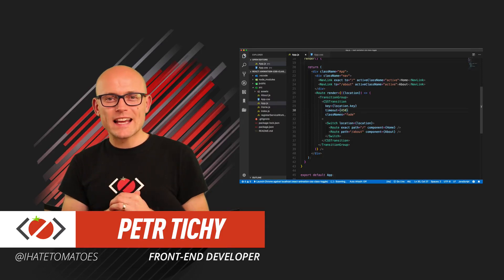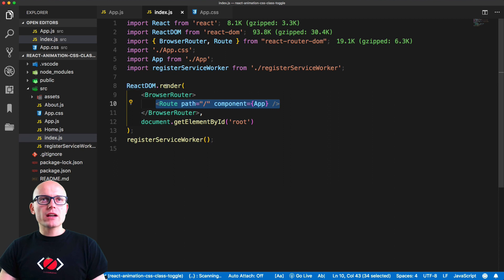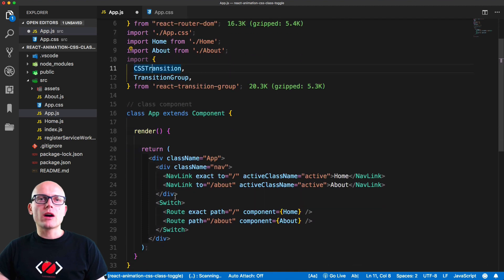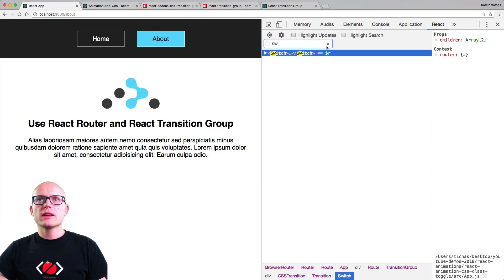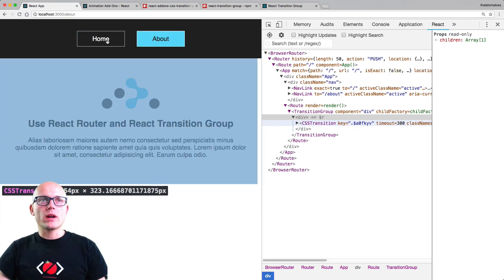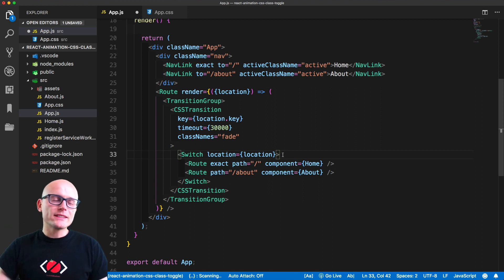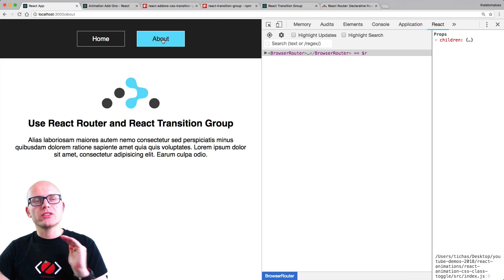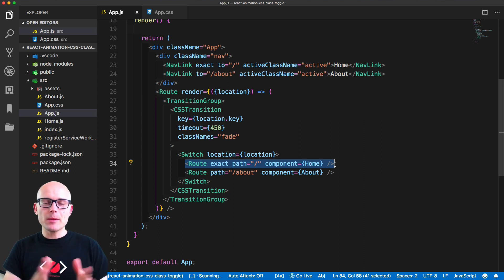How to create page transitions with React Router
Learn how to create page transitions with React and React Router.

Have you ever tried to create page transitions with React? What would be your approach?